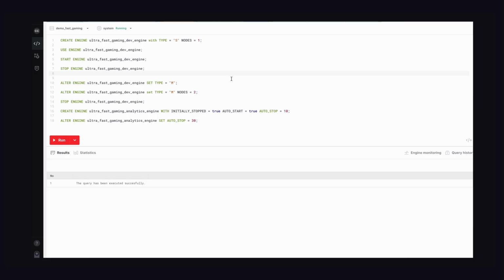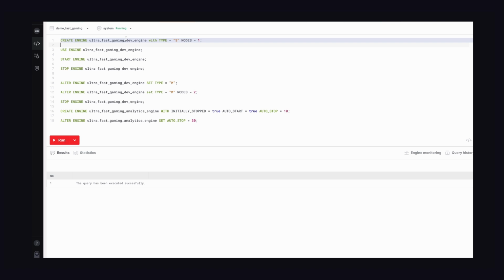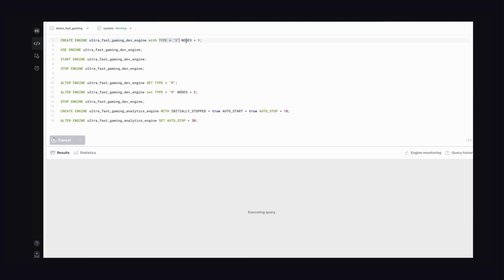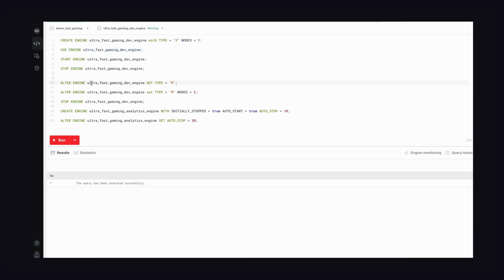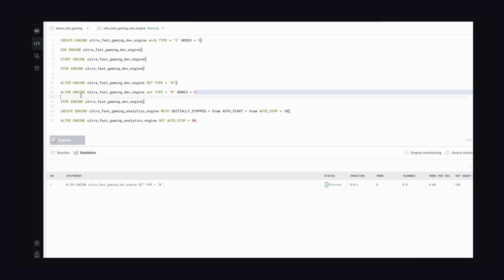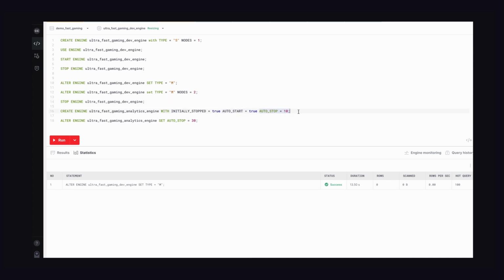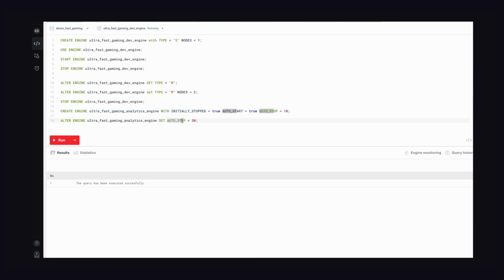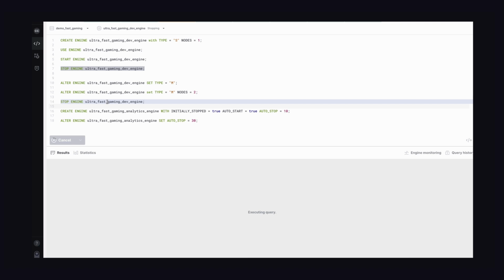How to Manage Firebolt Engines with SQL Commands: A Step-by-Step Guide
Unlock the full potential of your data warehouse by efficiently managing Firebolt engines using SQL commands. In this video, we'll show you how to create, start, stop, and resize engines dynamically, allowing you to optimize performance and cut compute costs by 30-40% while maintaining sub-second query response times. Learn how to scale your engines up and out to handle diverse analytical workloads, use the AUTO START and AUTO STOP options for ultimate flexibility, and seamlessly integrate engine management directly into your data application code. Master these techniques to ensure your Firebolt engines run smoothly, only when needed, and at the right size to match your workload demands.